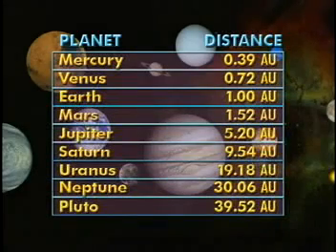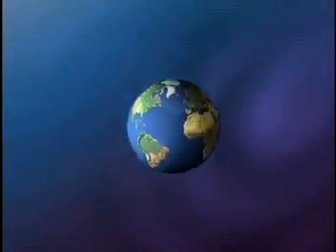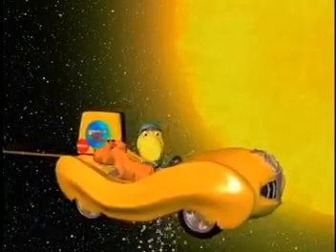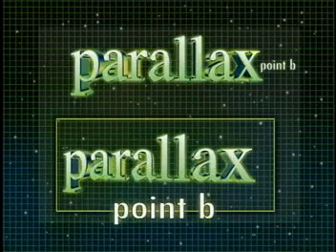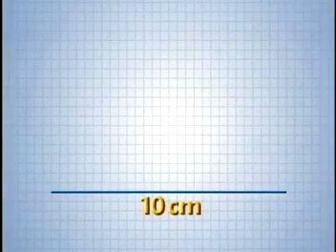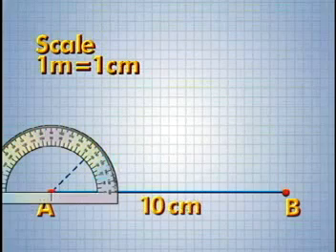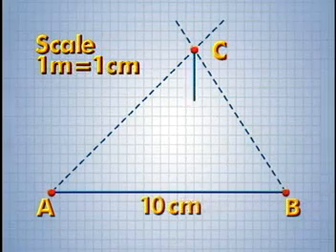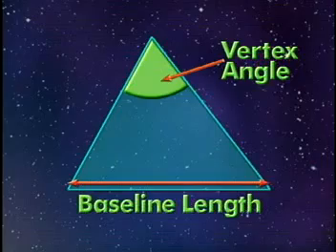NASA Connect VT Parallax